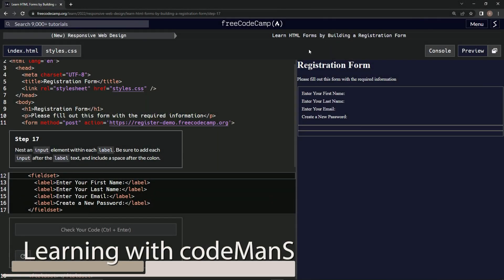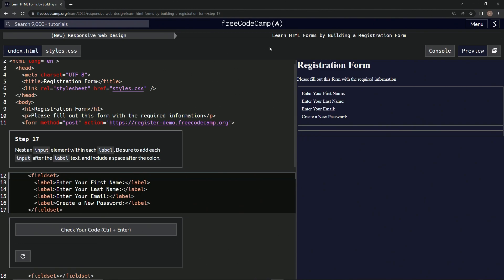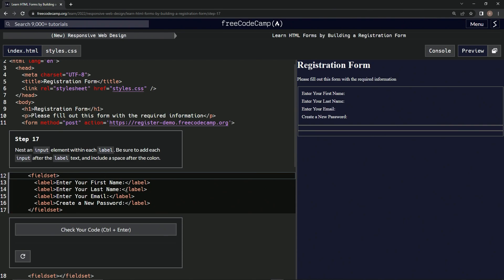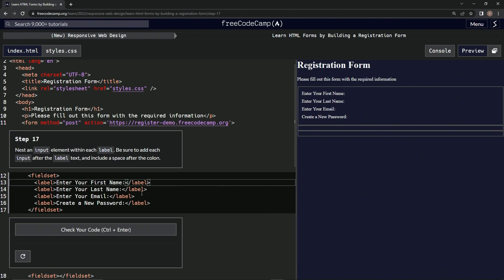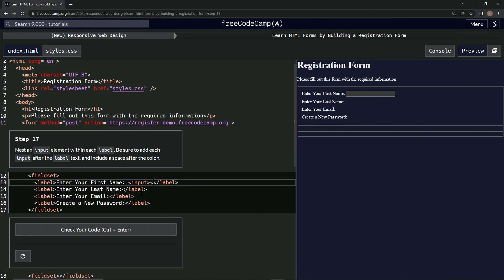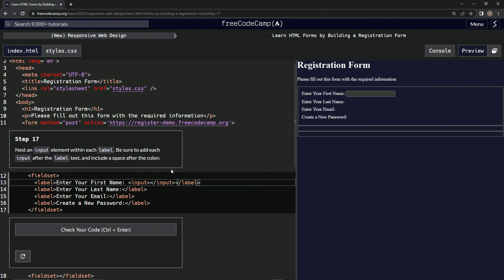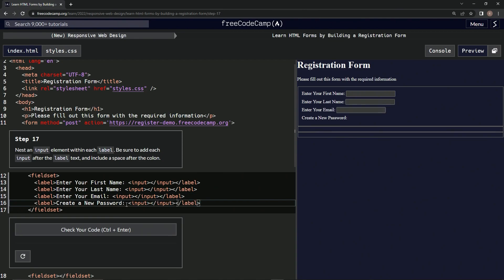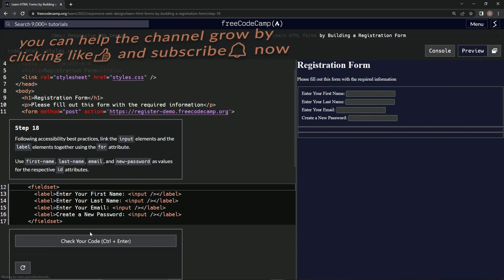(ARCHIVED) Learn HTML Forms by Building a Registration Form - Step 17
this one has us adding input elements to the label elements